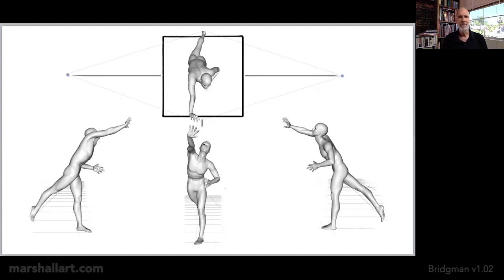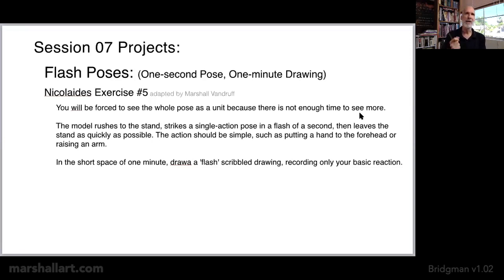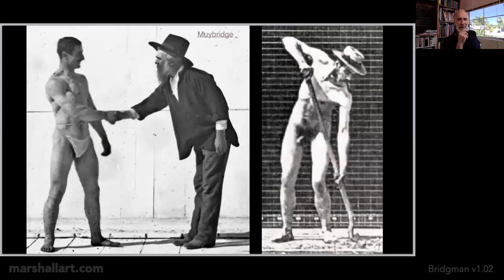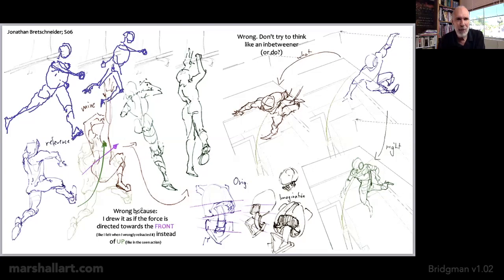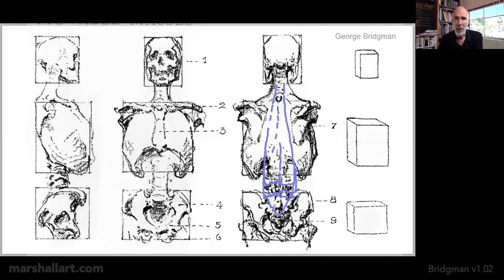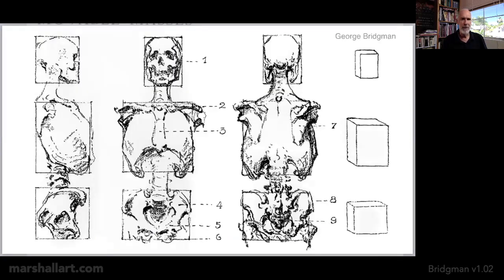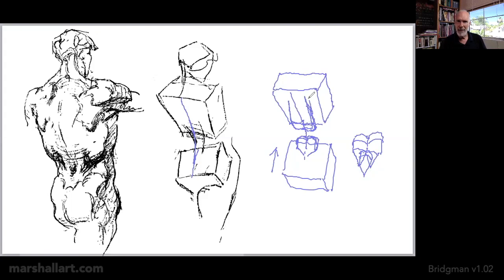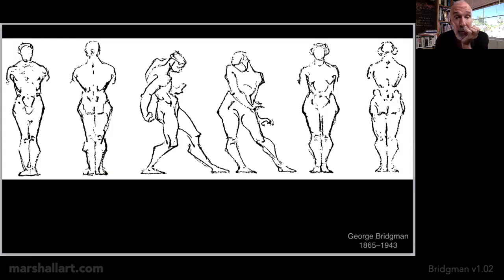Bridgman Bootcamp 2020, Session 6 of 12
This recording is from the 12-Session Summer 2020 Bridgman Bootcamp with Marshall Vandruff.